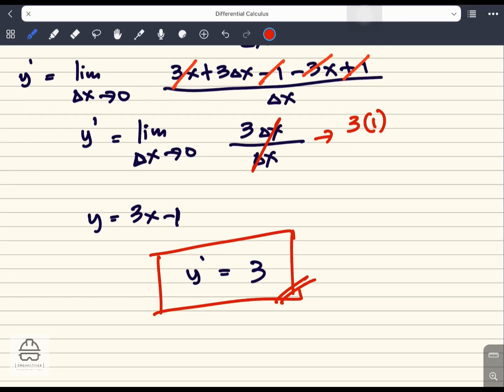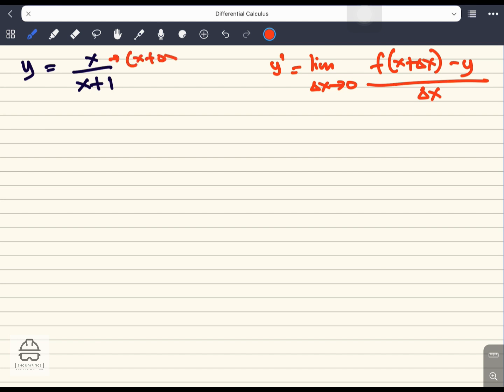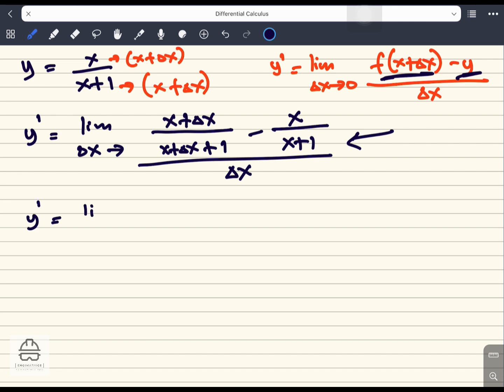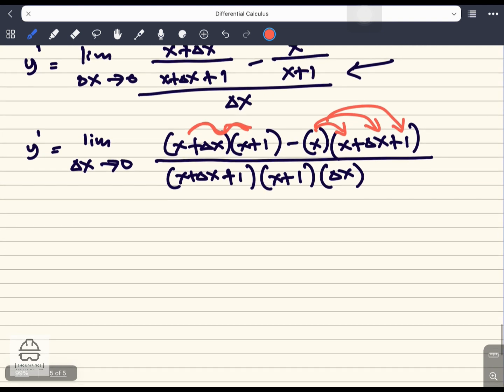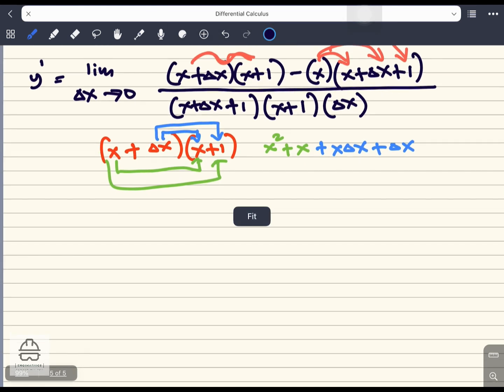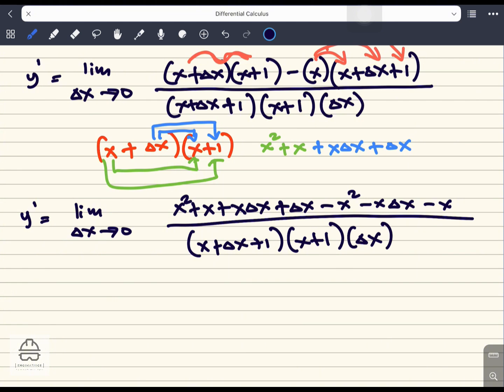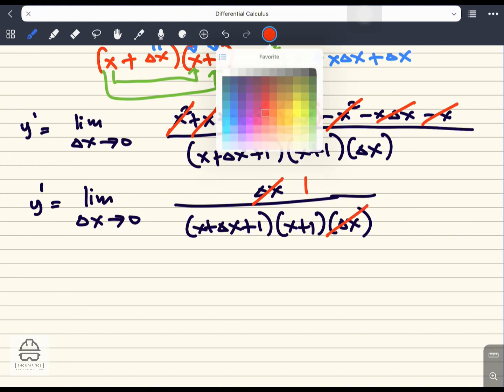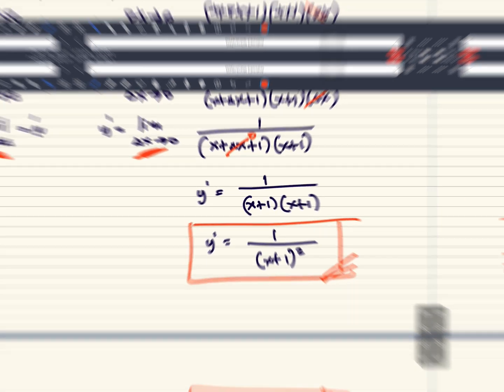Derivatives of a function in fraction form using Limit definition PART 2.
Learn how to find derivatives step by step using the limit definition. This video is great for beginners who want to understand the basics of calculus!